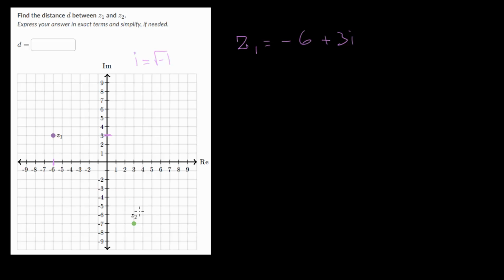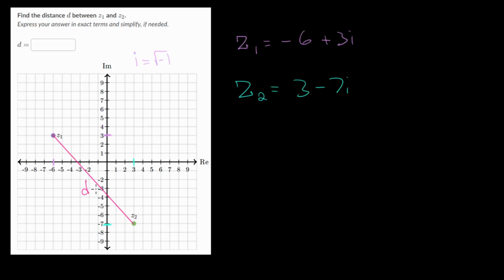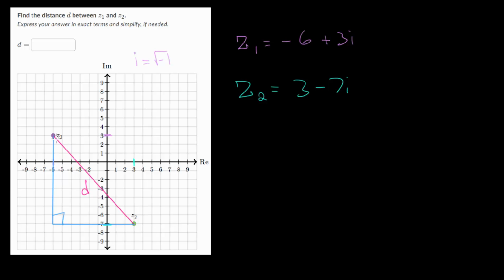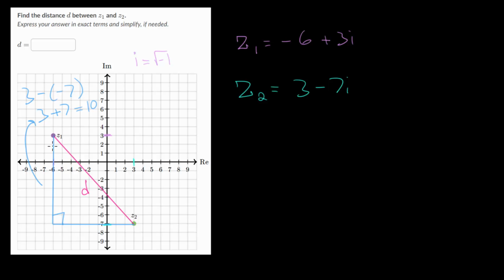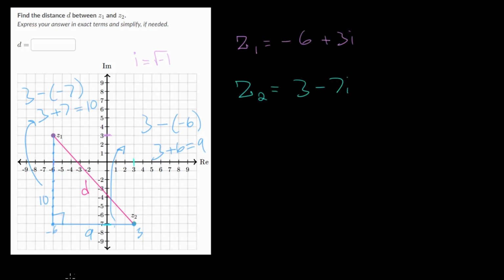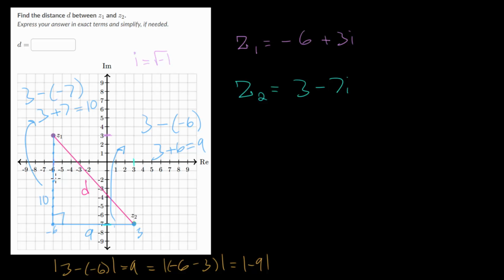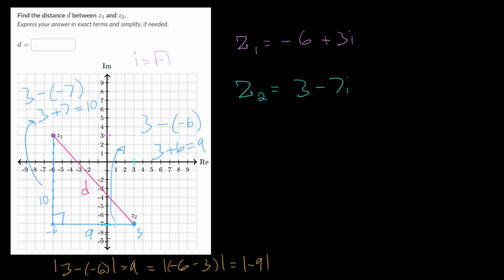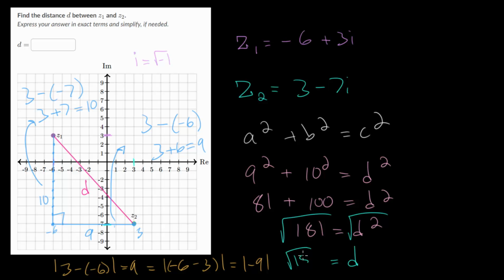Distance Between Complex Numbers: Practice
This video continues with the idea of finding the distance between two complex numbers by looking at an example problem from the Khan Academy exercise linked below.

Essentially, the distance can be found between two complex numbers by graphing them on the complex plane, drawing a line between the two points, constructing a right triangle using the distance between the two points as the hypotenuse, and then using the Pythagorean Theorem to compute the distance.

Another approach is to use the distance formula or to recognize that the distance between two complex numbers is equal to the absolute value of the difference of the two numbers. These topics will be covered in later videos.

Khan Academy exercise to practice:
1. Distance of Complex Numbers

EulersAcademy.org